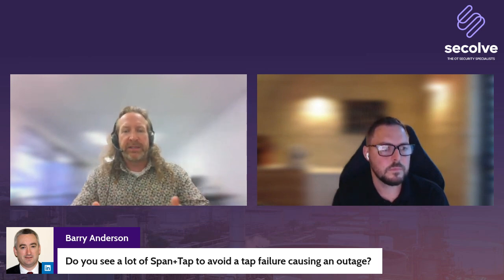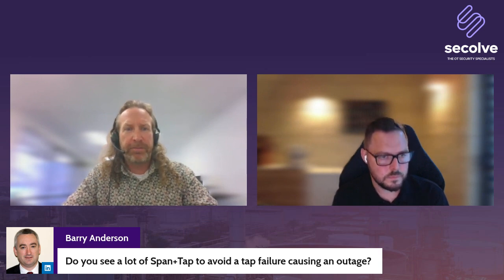A rapid fireside chat with Garland Technology | Secolve livestream on-demand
Curious about network TAPs and their significance in OT? Rewatch our rapid-fire livestream with Chris Bihary (CEO and Co-Founder, Garland Technology) and Russell Thomas (Regional Sales Manager, Secolve).

In this session we demystify this technology, delve into why network TAPs are crucial for protecting critical infrastructure, and explore how Garland Technology and Secolve solutions are addressing OT challenges identified in the market. Learn about Chris's journey in establishing Garland Technology and using network TAPs to address market gaps.